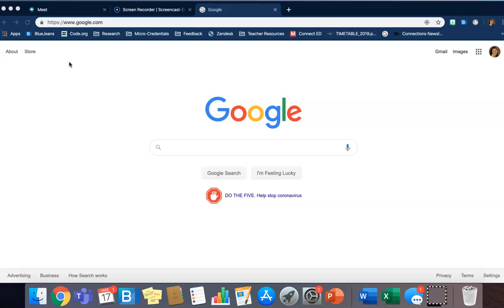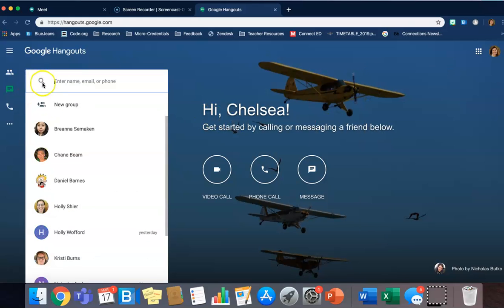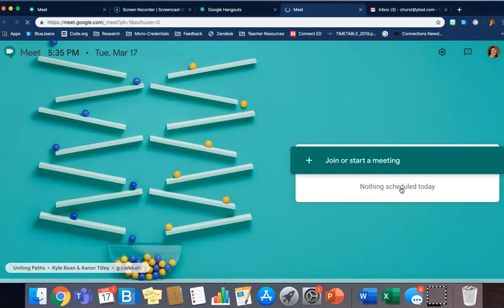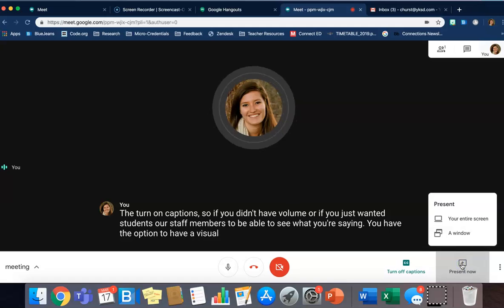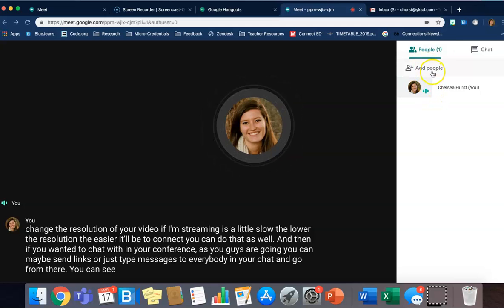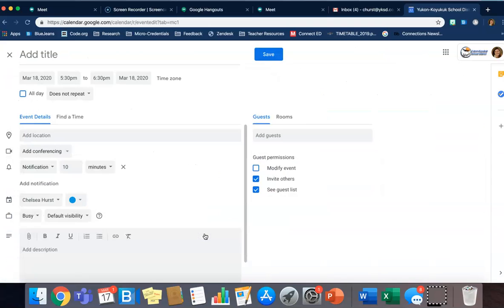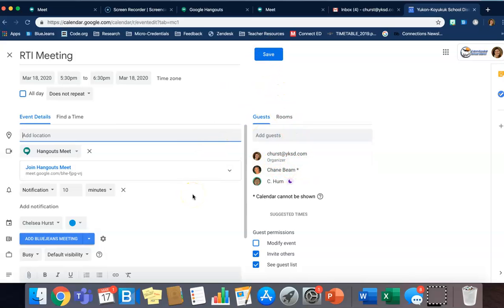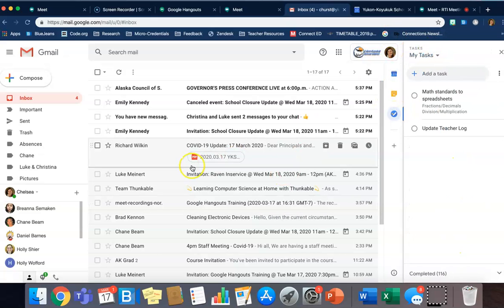Tips for using Hangouts Meet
How to use Google Hangouts Meet and other Google Features